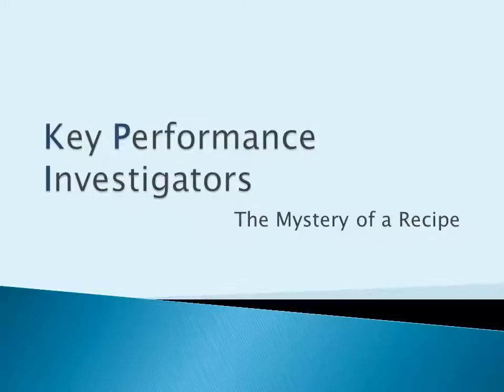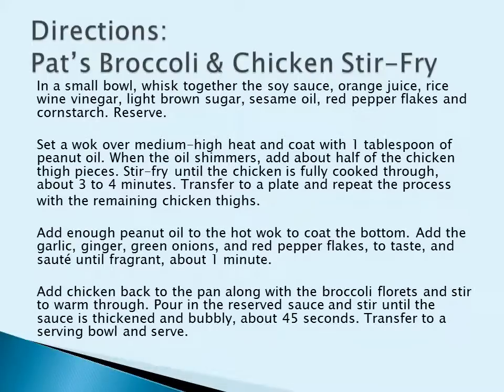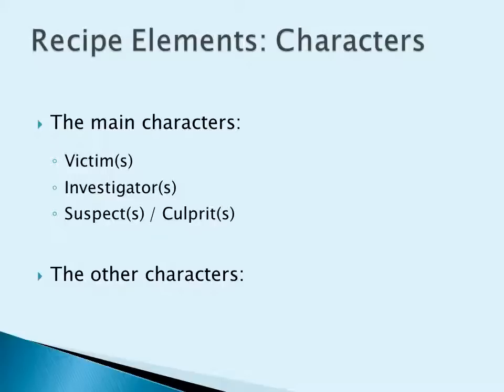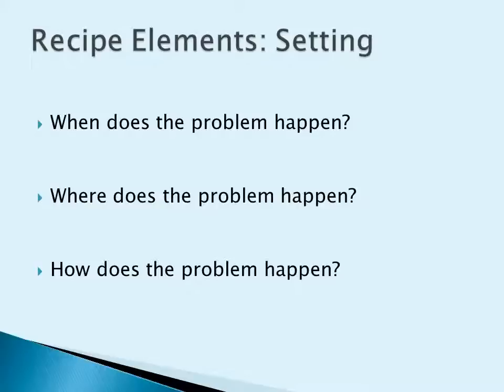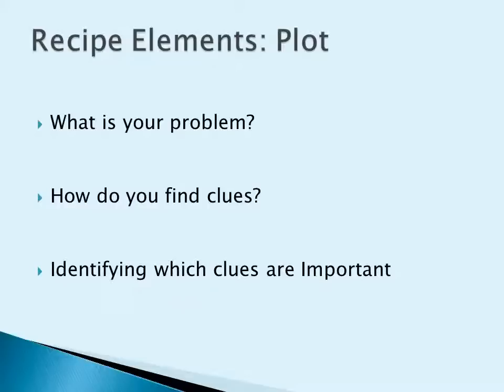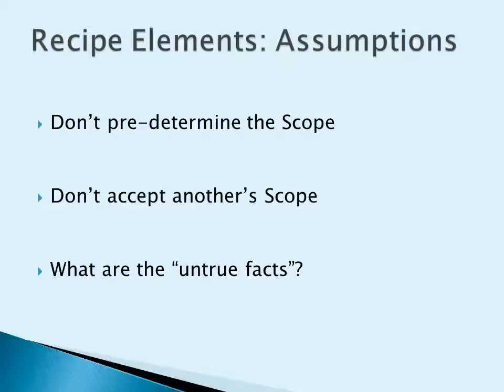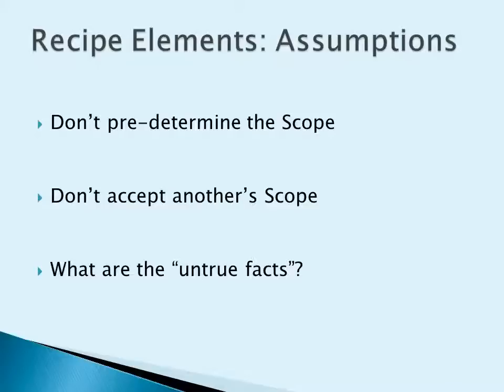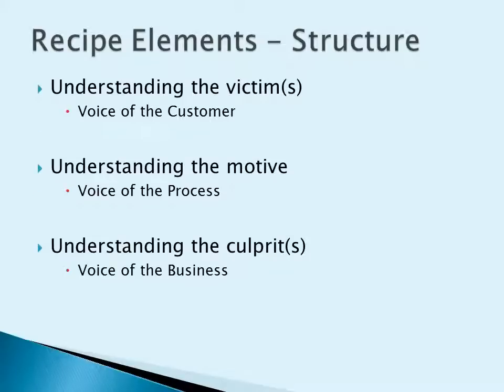KPI Recipe Mystery